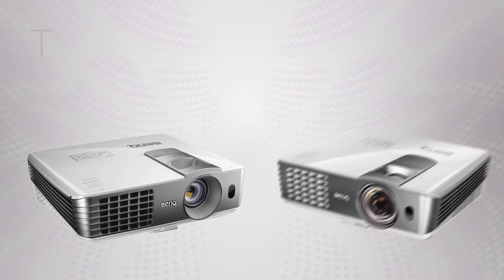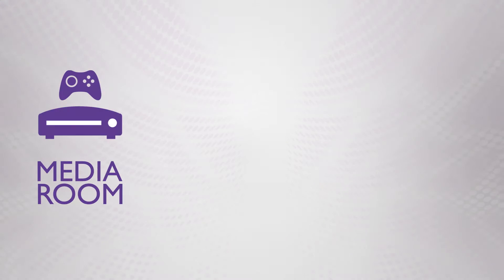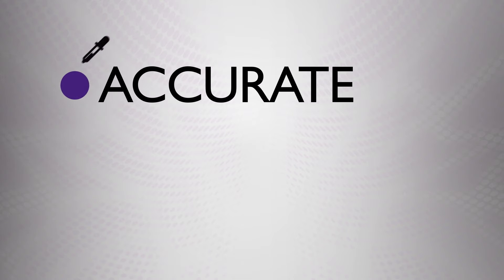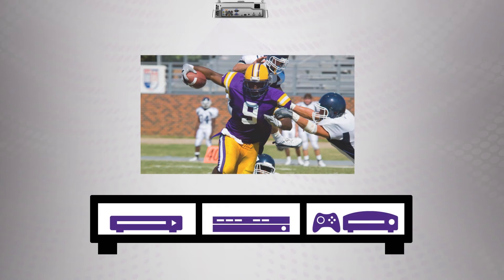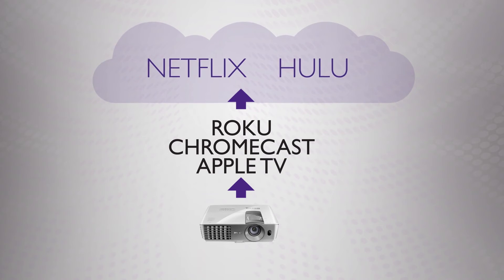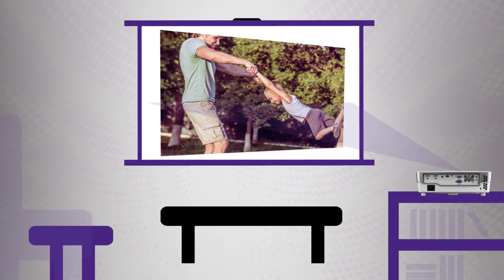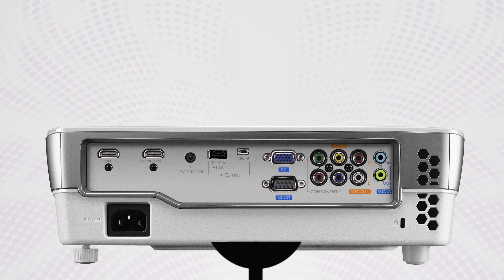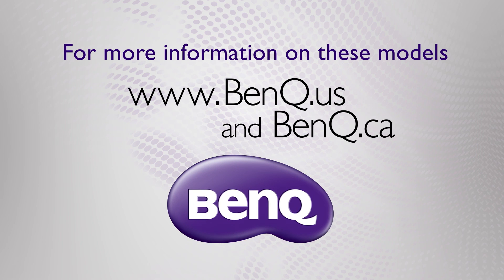BenQ ProductVideo HT1075 and HT1085ST